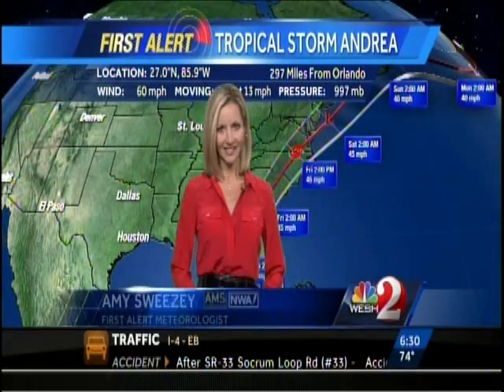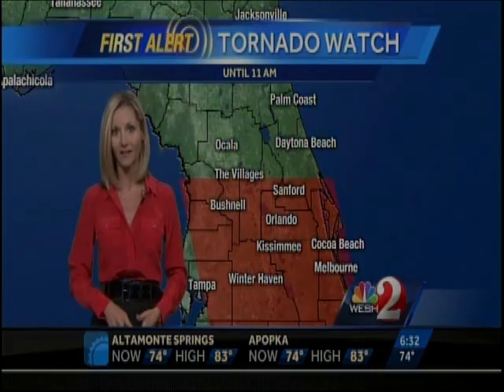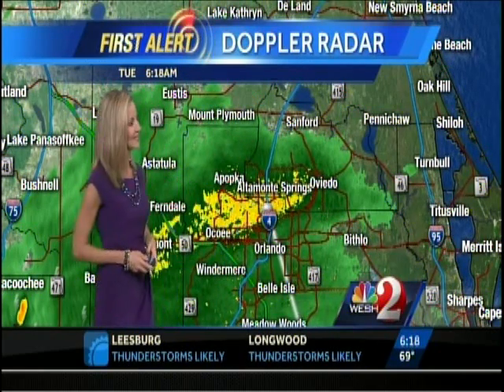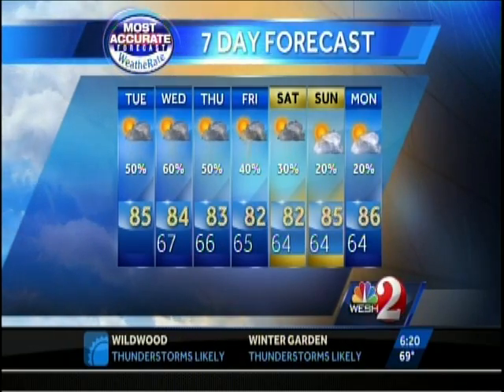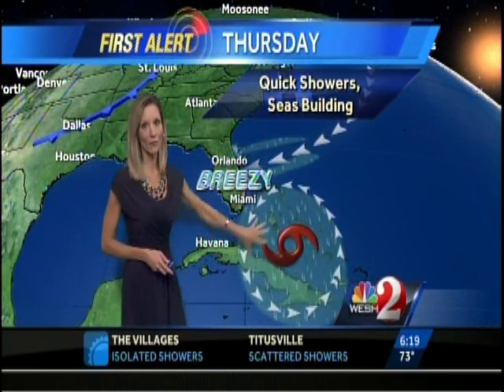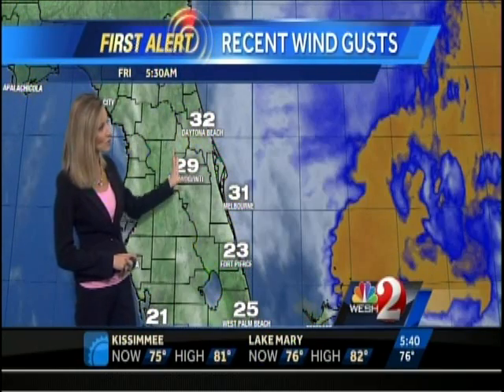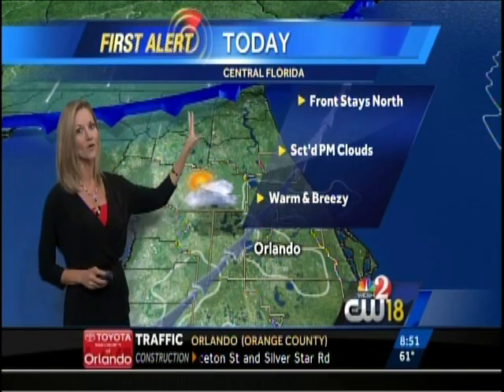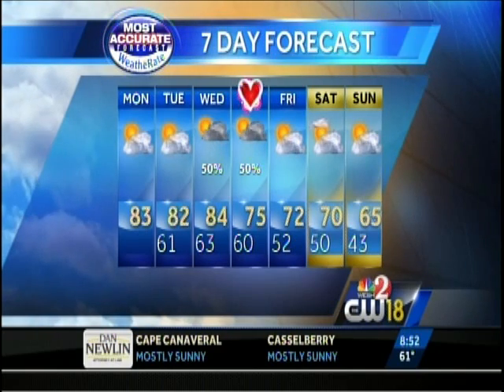EMMY 2013 Crafts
This is the 2013 Suncoast Emmy entry for Amy Sweezey in the Crafts Achievement Category 51 On-Camera Talent, B Anchor - Weather.  It includes segments covering Tropical Storm Andrea, Hurricane Sandy, and Central Florida fog, rain and drought.